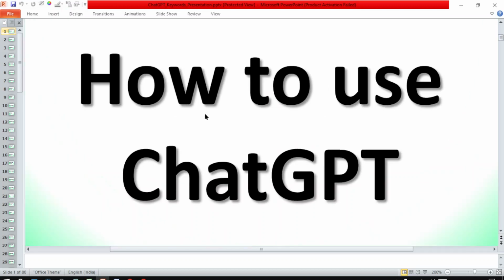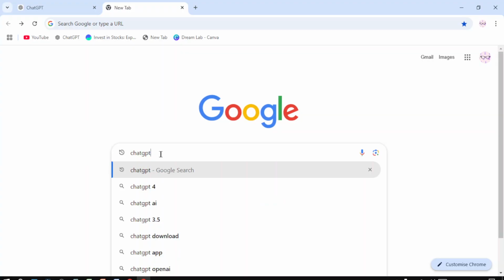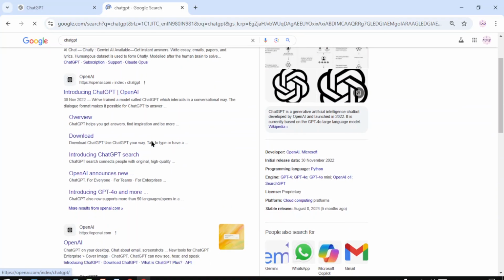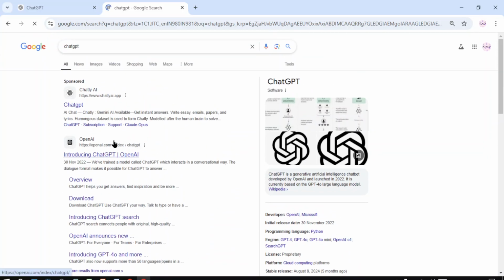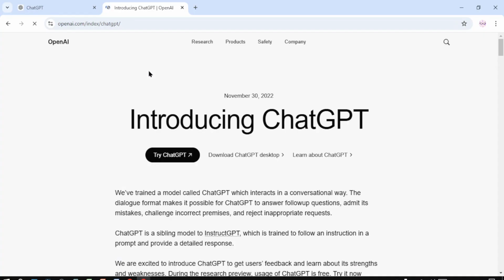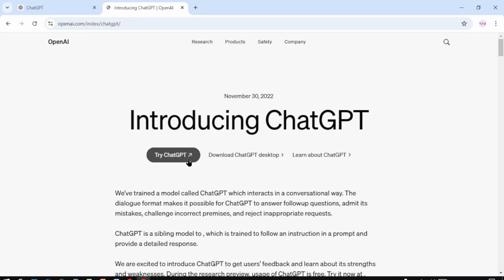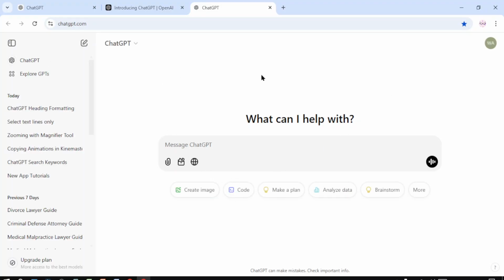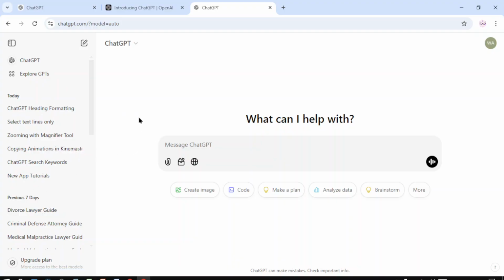How to Use ChatGPT: Ultimate Beginner's Guide (Tips & Tricks)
Discover the ultimate guide on how to use ChatGPT! Whether you're a beginner or looking to enhance your skills, this video will walk you through everything you need to know about ChatGPT. Learn how to set up, chat, and make the most of this powerful AI tool. Perfect for writers, coders, businesses, and more. Don't miss out on the tips and tricks to unlock ChatGPT's full potential!